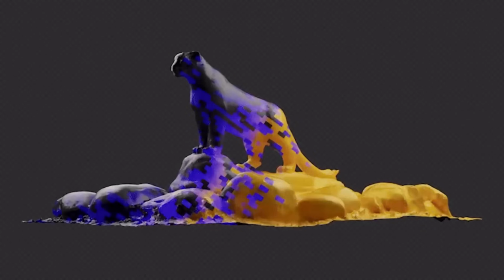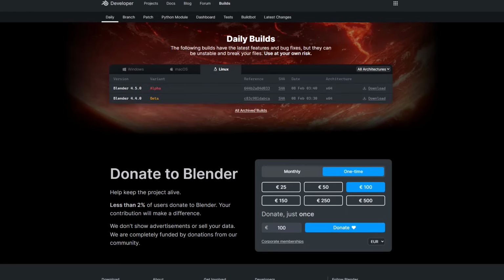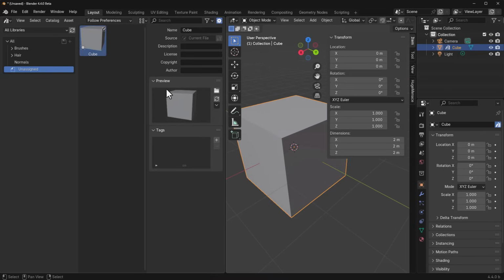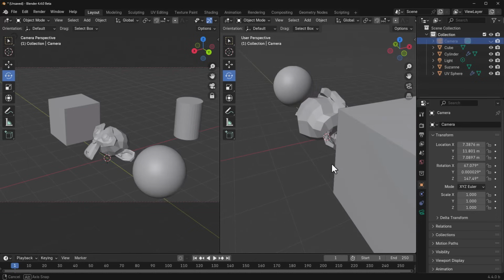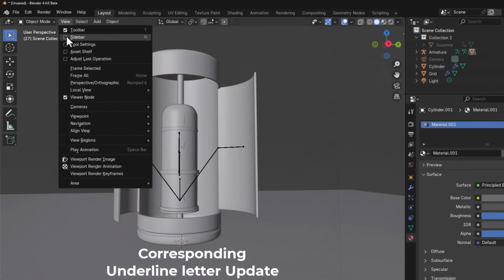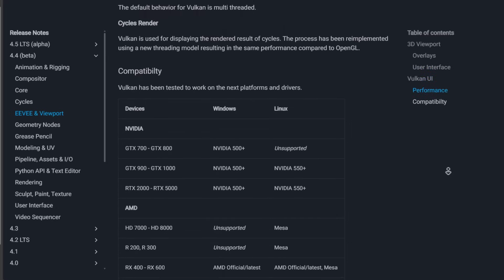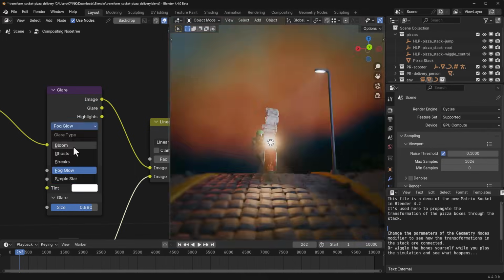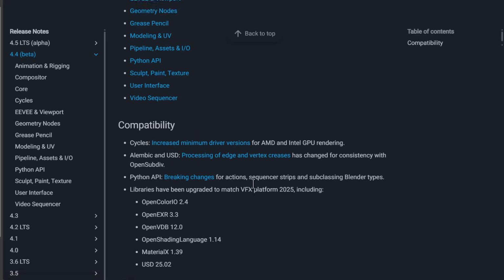Blender 4.4 Beta Is Now Here!